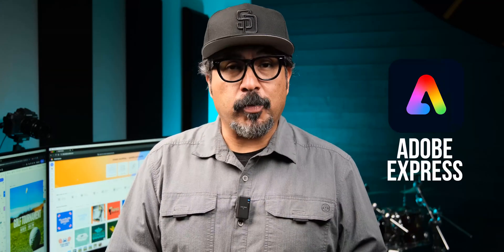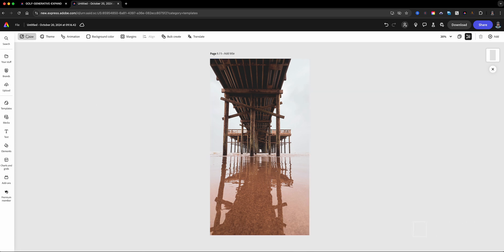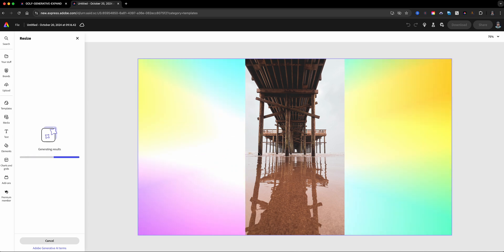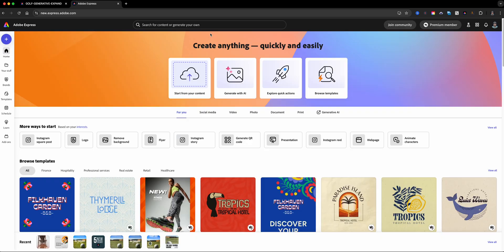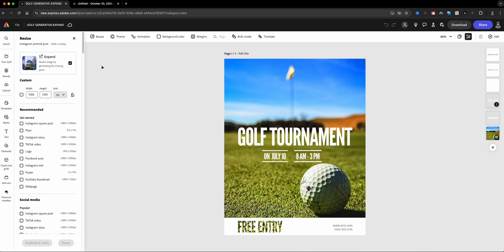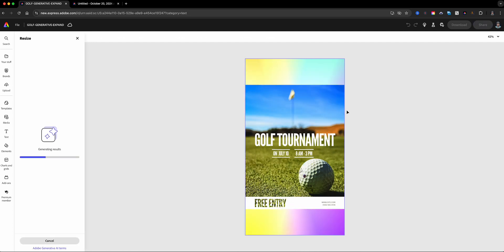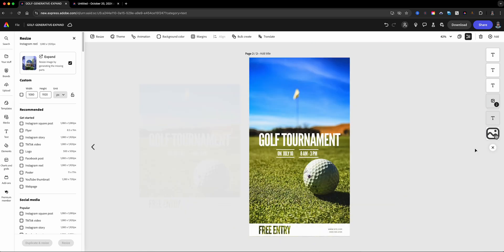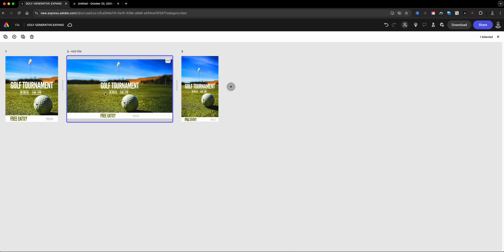I Tested Adobe Express's New Generative Expand Feature and Here's What I Found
In this video, I walk you through the new Generative Expand feature in Adobe Express

0:00​​ - Intro
0:39 - Review Brands | Adobe Express
0:50 - Import Image | Adobe Express
1:13 - Expand Image | Adobe Express
2:03 - Choose a Template | Adobe Express
3:06 - Add My Image | Adobe Express
3:47 - Resize Page | Adobe Express
5:40 - Outro

GEAR USE TO MAKE THIS VIDEO